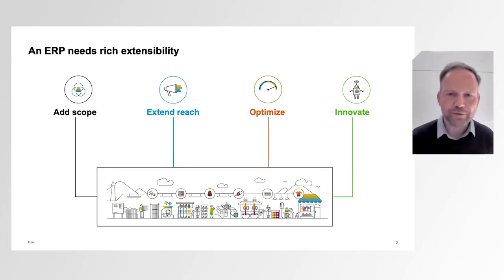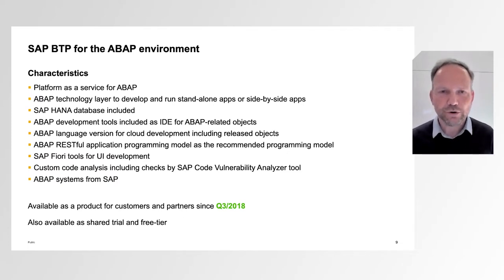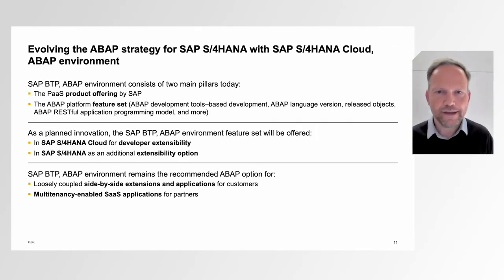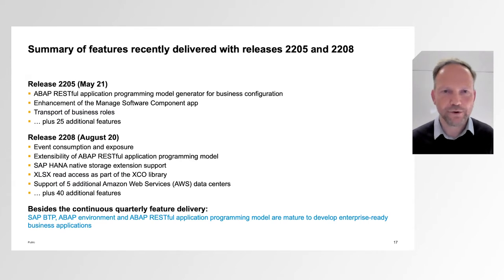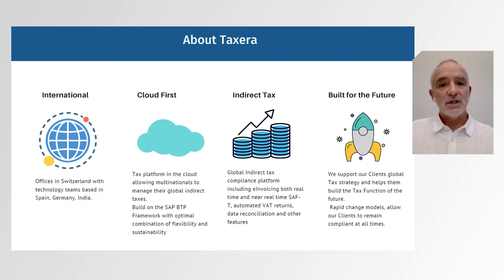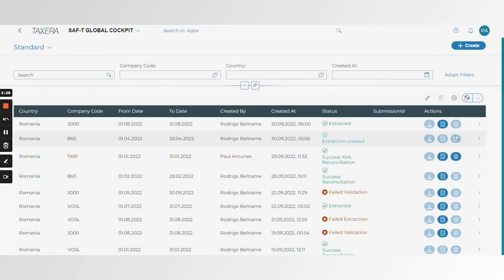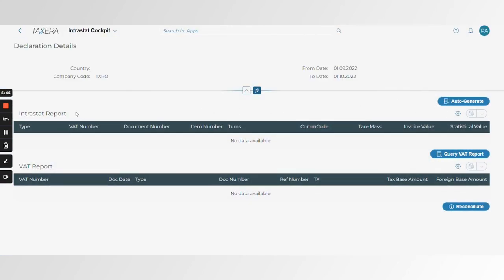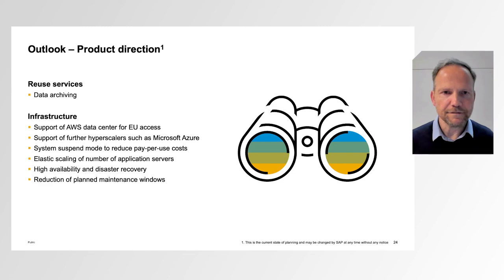Get an Overview and Future Road Map of SAP BTP, ABAP Environment [AD107]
Get an overview and road map for cloud applications written in ABAP running on SAP Business Technology Platform (SAP BTP) with a focus on writing scalable, multitenant SaaS applications that use the benefit of new integration capabilities with services on SAP BTP such as the SAP Event Mesh capability.

👉 Continue your discovery journey! Sign up to get notified about SAP TechEd in 2023.

Track High Level: Application Development and Automation
Level: Beginner
Session Type: Lecture